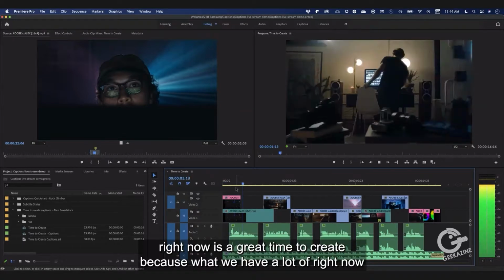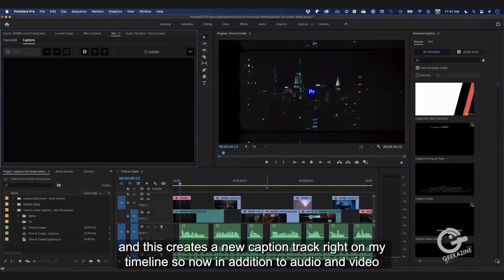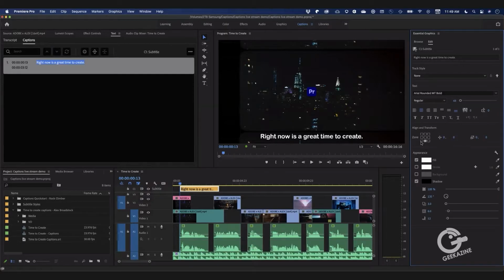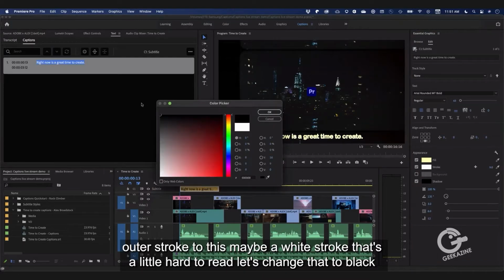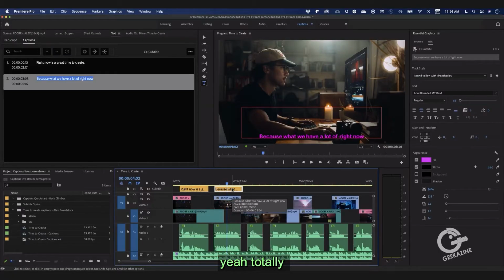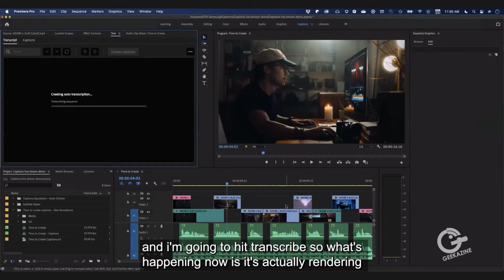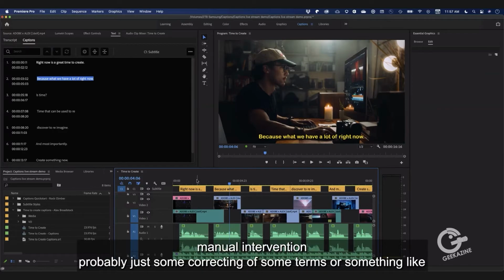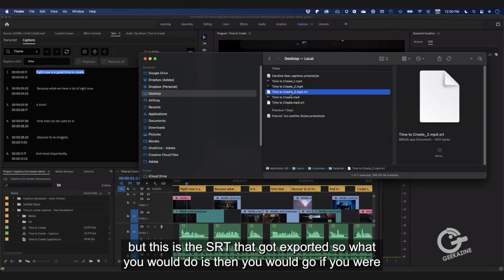Caption Support, First Look at Transcribe Service: Adobe Premiere Pro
@AdobeCreativeCloud has updated their Captions in the March Update of Premiere Pro. Francis Crossman shows us how to use the new Captions tab, and features an upcoming service for caption transcription